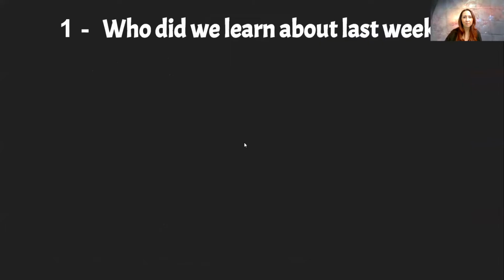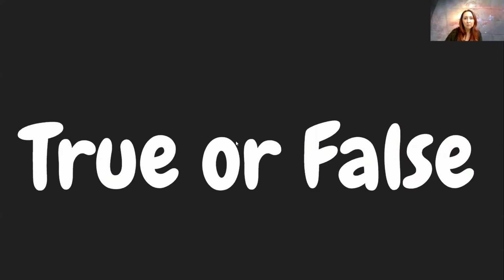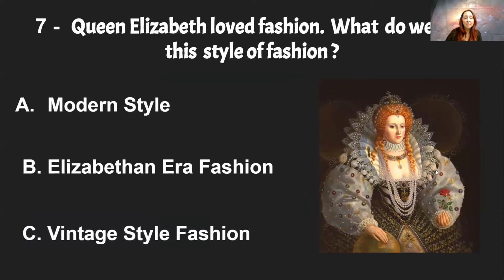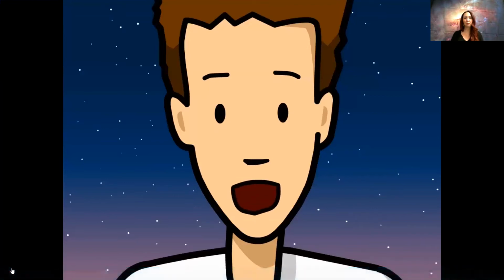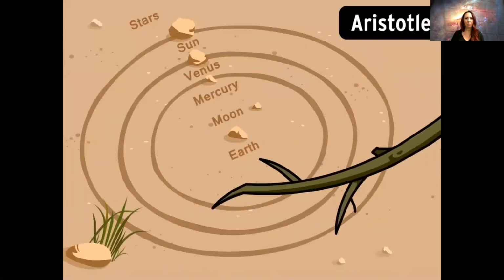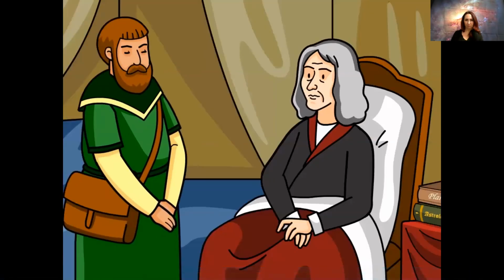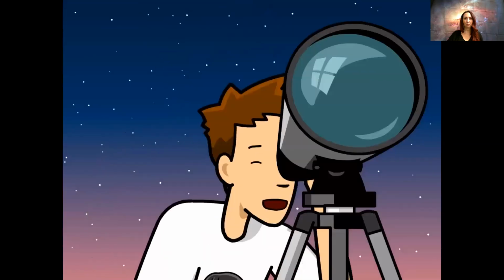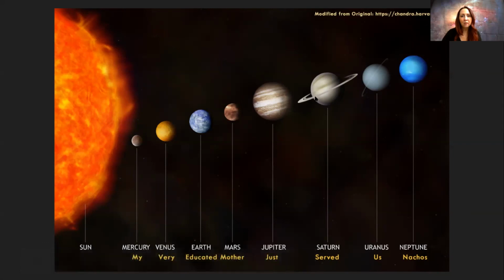K-3 History (Wk #27)